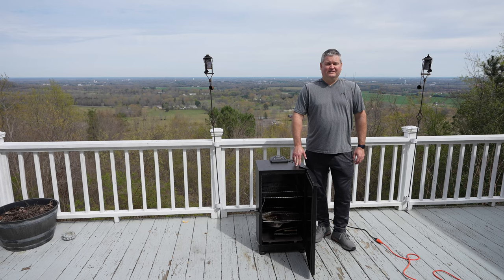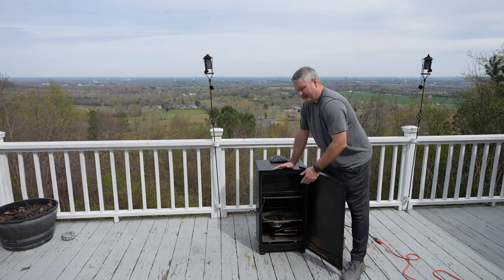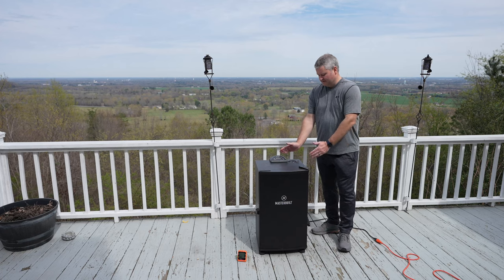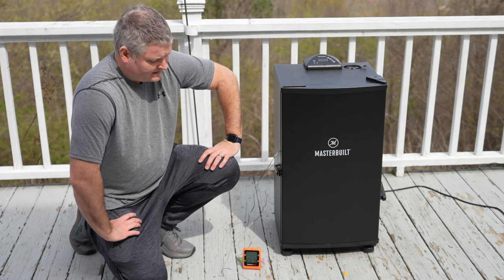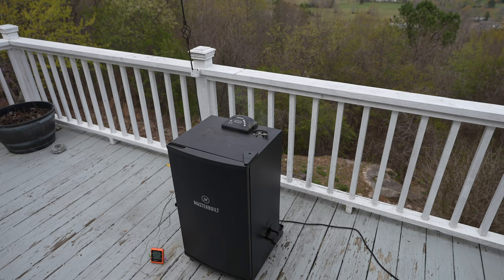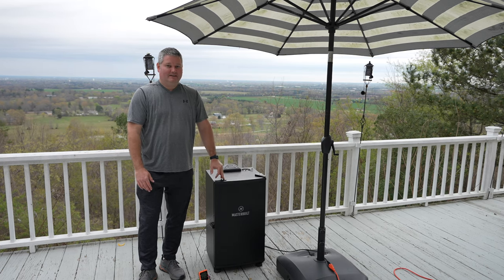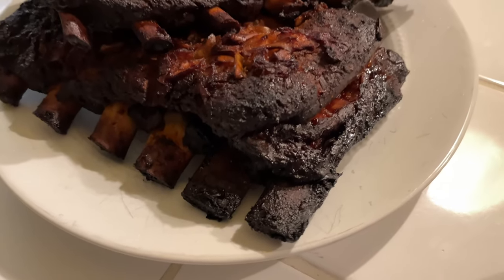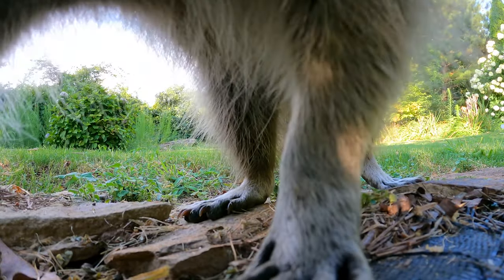How to Smoke Ribs in a Masterbuilt Electric Smoker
This is how to smoke ribs in a Masterbuilt Electric Smoker. There are many other ways to smoke ribs but this is one of my favorite methods. Within this video, I explain step-by-step how to smoke ribs in a Masterbuilt Electric Smoker. I've used several electric smoker in the past but this is my favorite electric smoker because of how easy it is to add more wood chips while smoking and also there is no glass window that I have to clean! Ribs cooked using this method come out juicy and flavorful! They are also penetrated deeply with delicious hickory smoke flavor!